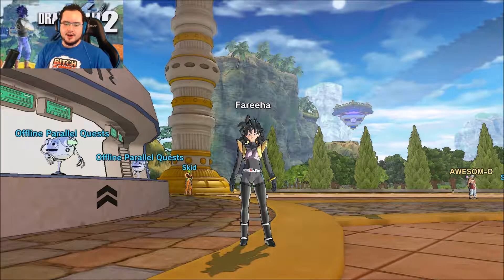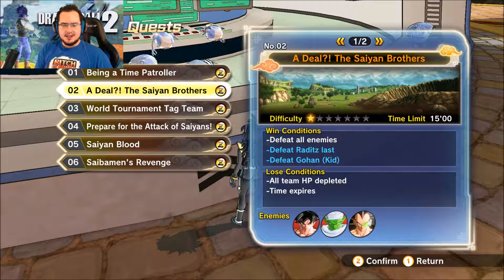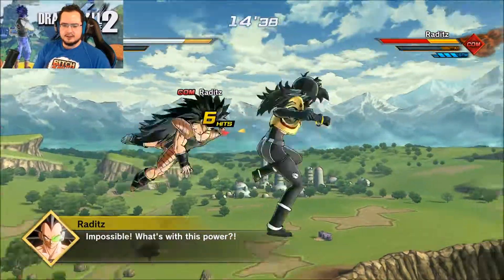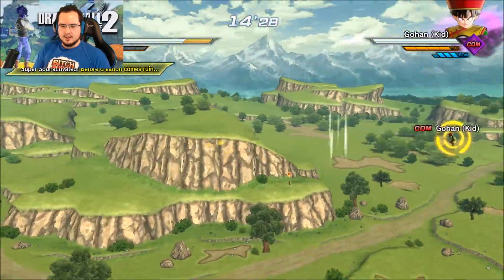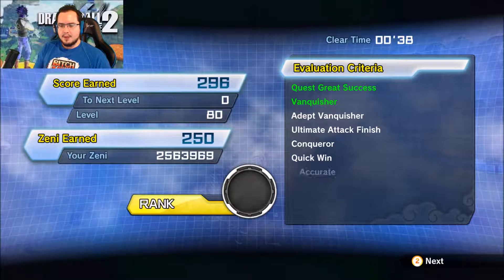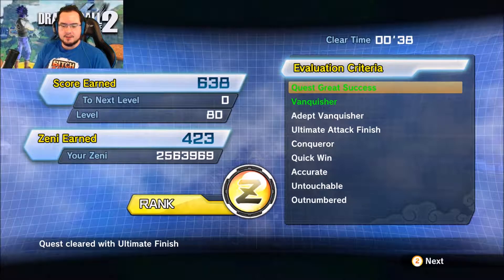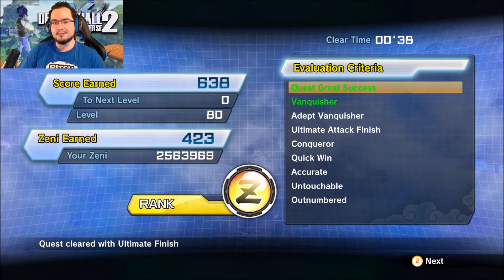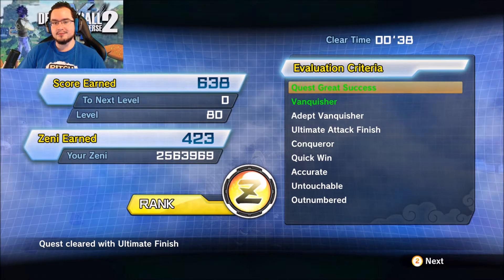Xenoverse 2 (1-100 Gameplay) A Deal?! The Saiyan Brothers (Parallel Quests Walkthrough)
The seconds Parallel Quest.

Is blood thicker then water?